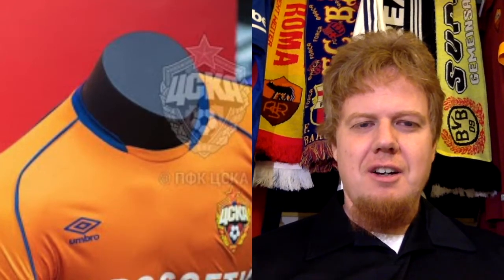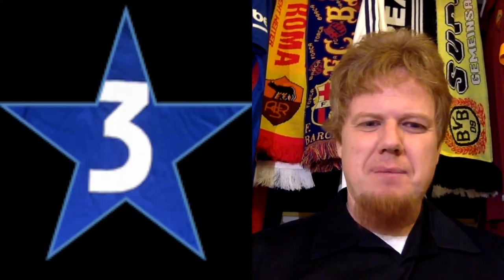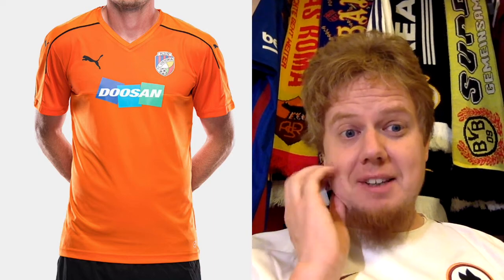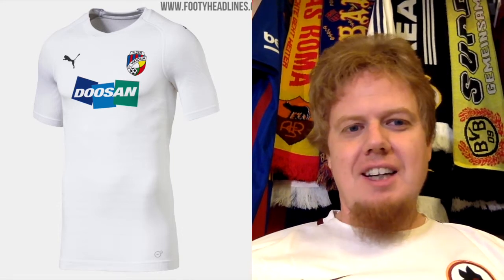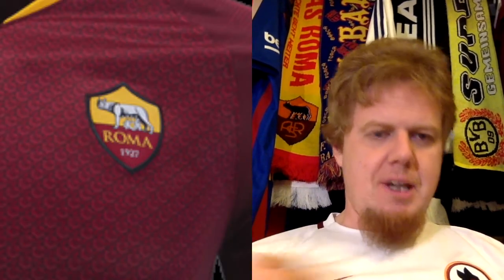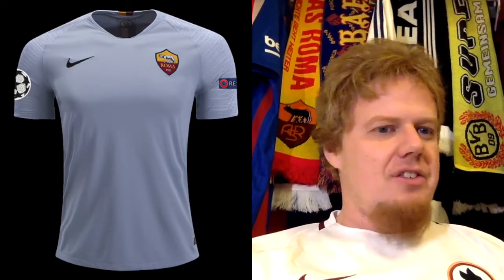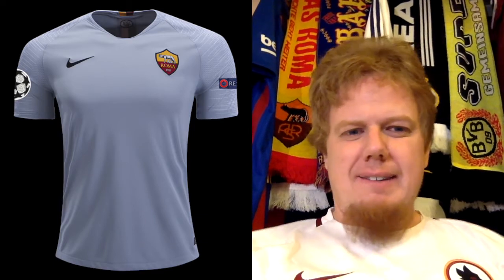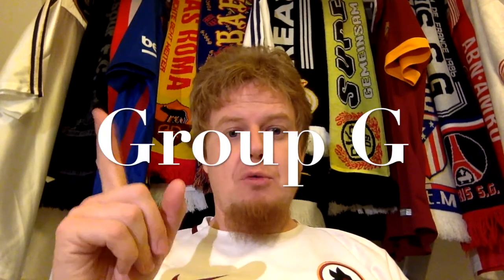2018-19 UEFA Champions League Jersey Review - Part 7: Group G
This is the only group where I own jerseys from to teams. That makes for an interesting video.